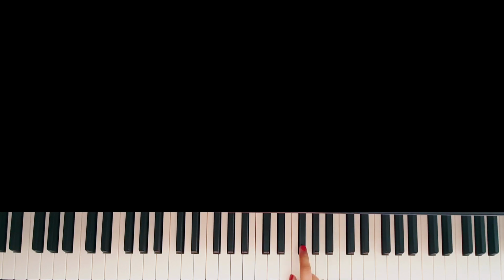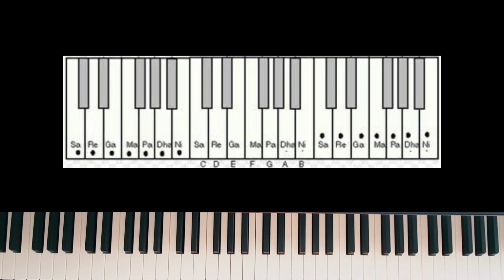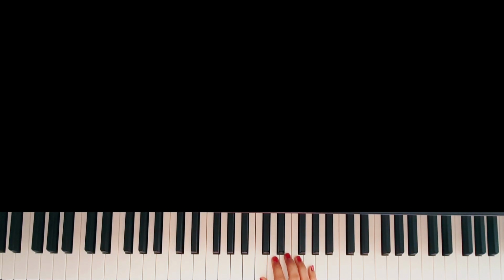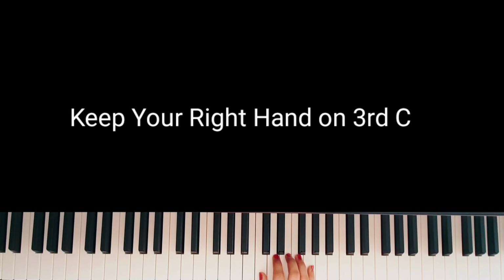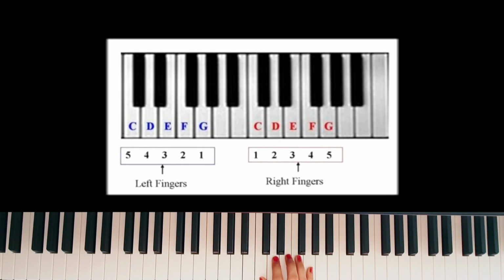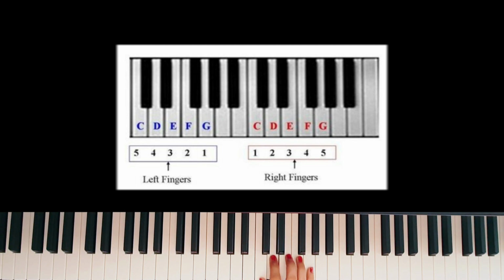How to Play Piano for Beginners| Piano Series|Western Music|Lesson 1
How to Play Piano Step by Step for Beginners| Piano Series| Piano Lesson 1 @PianoBeatsManvi

Started this series of Learn Piano for the people who wants to learn Piano with Both Hands and never get a chance to learn..In this series I will explain each and every step in detail and you can play with me too..Please Post your valuable comments and give me feedback so I will be encourage to make more videos on this topic for you and yes please let me know too if you want me to continue this series...Thanks...
Piano Beats Manvi 🎹 💓 🎶

Piano
Piano kaise play kare
how to play Keyboard
Piano Beats Manvi
Piano For Beginners
how to play Piano
Piano Series
Piano Beats Manvi
Learn Piano Step by Step
Piano lessons
Piano Classes
Piano Tutorials
Western Music
piano lessons Tutorials

Get in touch:
Instragram: manvi.pianobeats